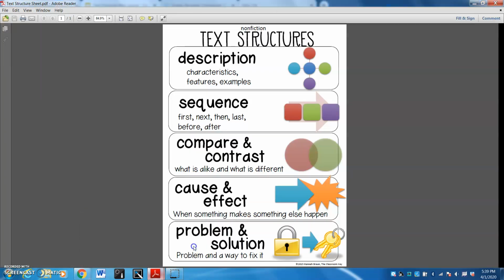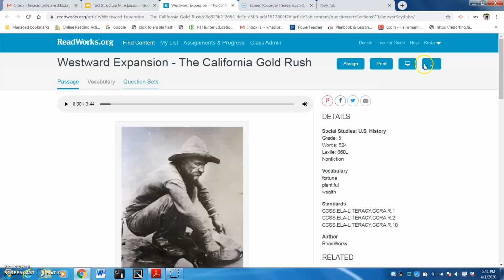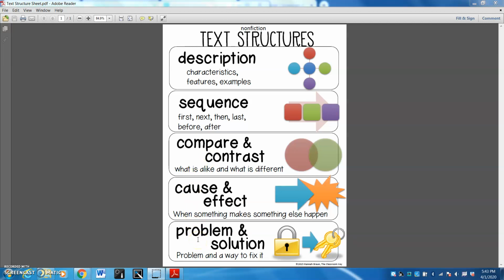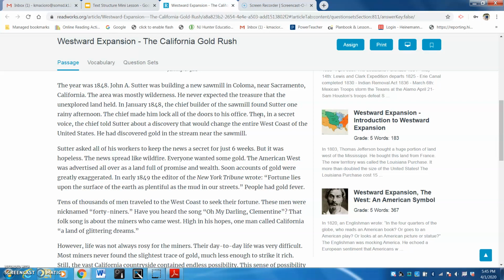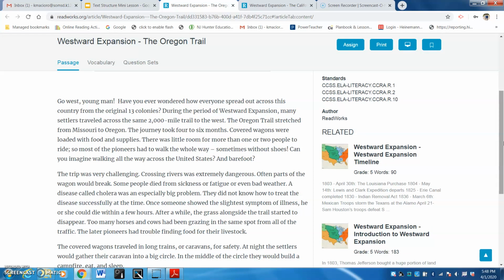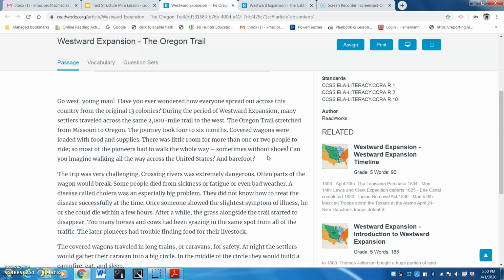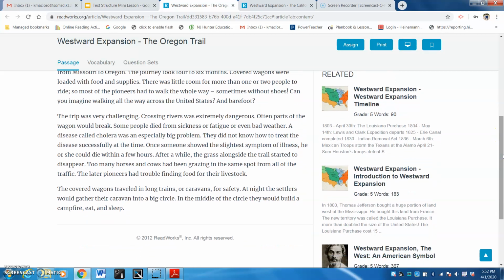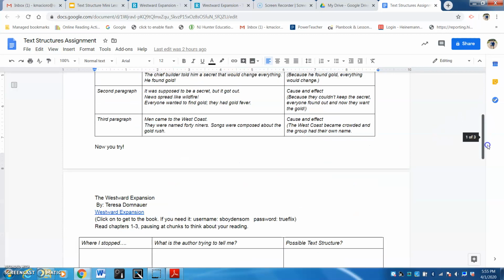Text Structures Mini-Lesson